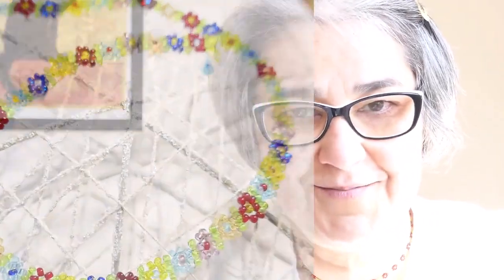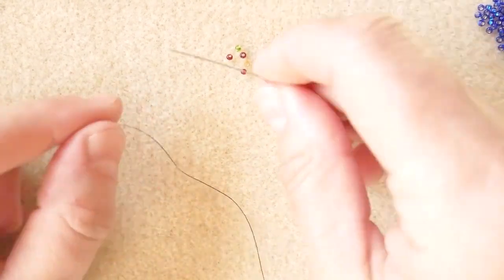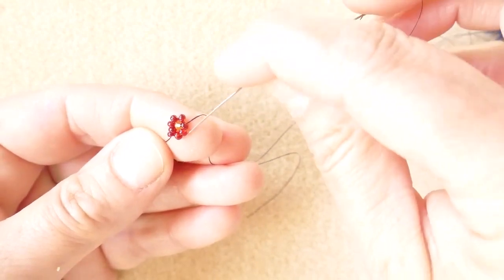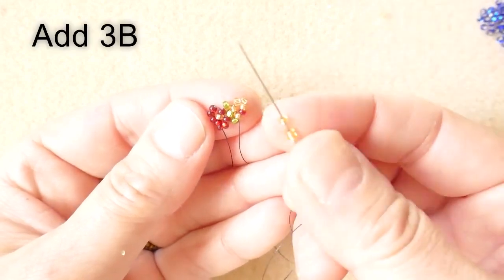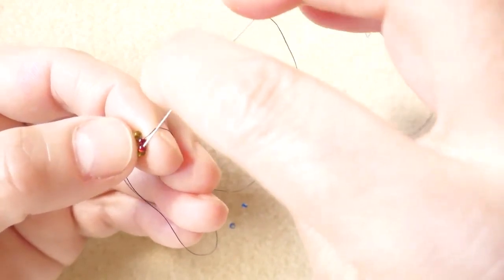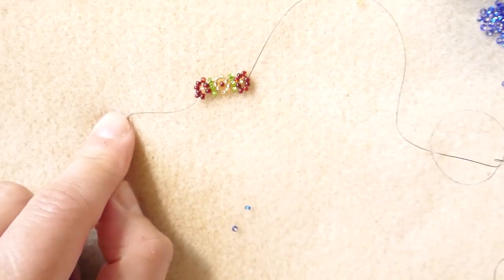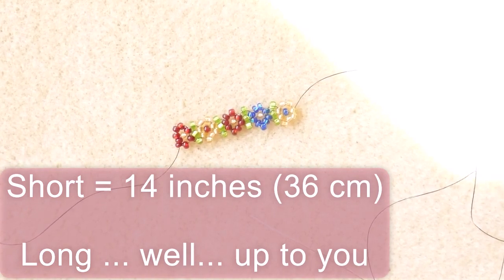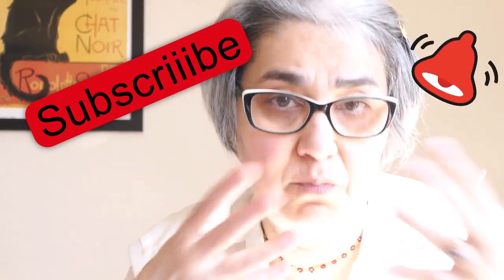Daisy Chain Necklace Tutorial : Version 1 🌼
An easy daisy chain necklace with seed beads, in the first version we have today.
The project presents a very easy yet very pretty necklace pattern, based on a beaded flat chain.
You can use any colour combination of 11/0 seed beads, and this is a good way to use some of your seed beads leftovers, which are never enough to finish other longer projects.
This is a beginner-friendly beaded design. And it looks so lovely that everyone will ask you where did you get the necklace from...

Beadweaving Netting Techniques. Beaded Jewelry Tutorials: Necklaces and Bracelets Patterns Using 11/0 Seed Beads and/or Bicone Beads. DIY